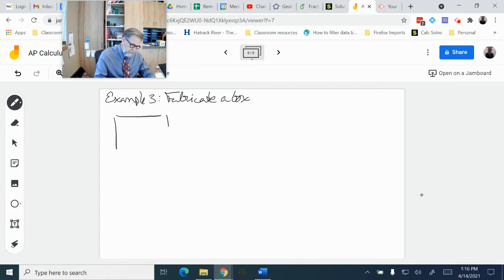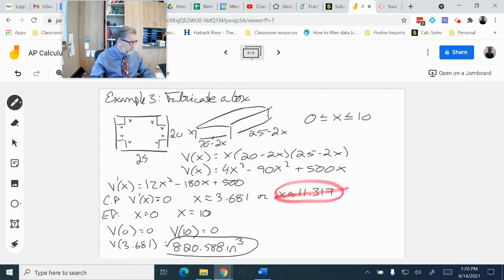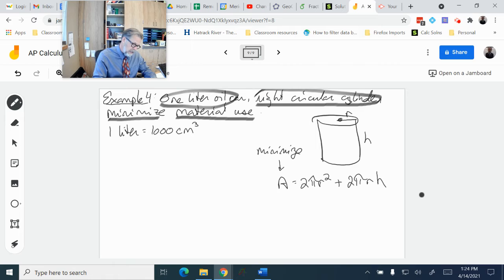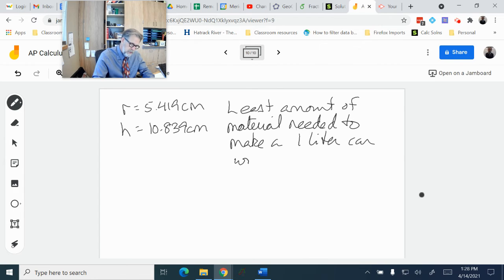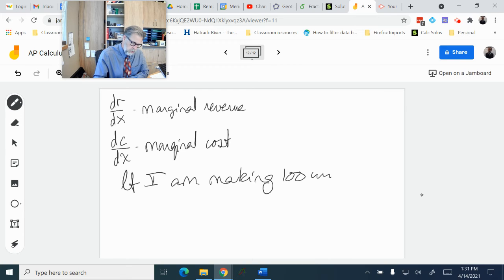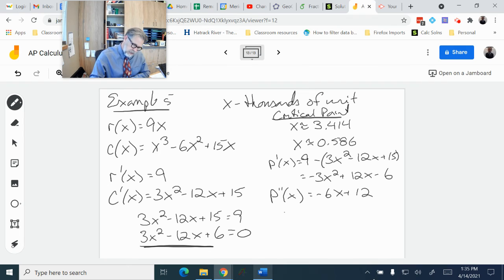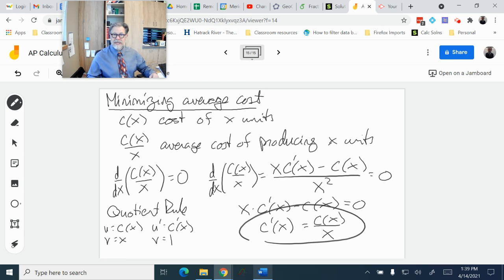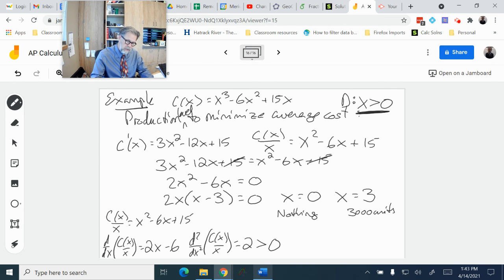AP Calculus 5.4 Video 3 More optimization examples